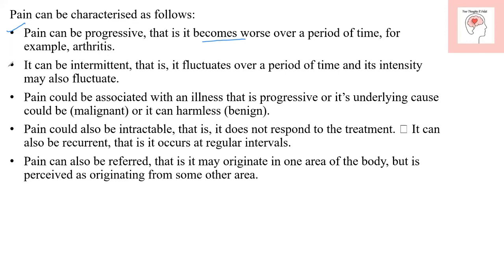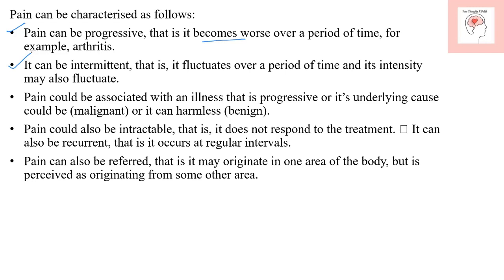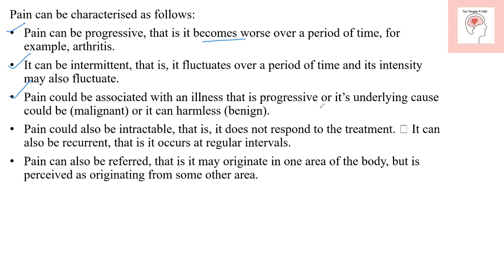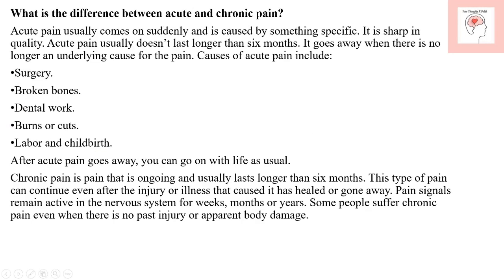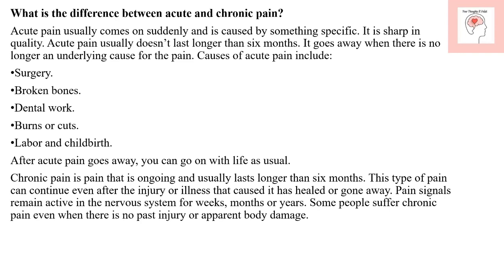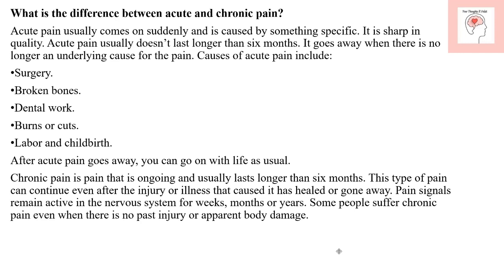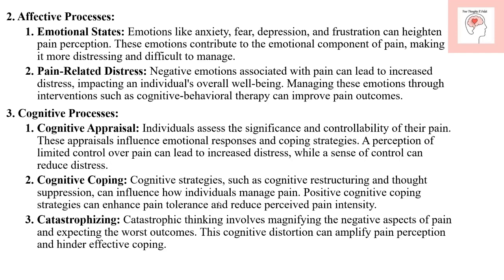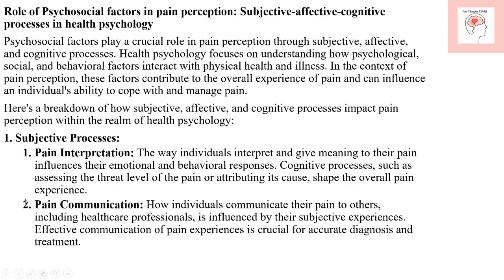Understanding Pain: A Comprehensive Crash Course | Part 14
Welcome to our in-depth exploration of pain within the realm of health psychology. In this enlightening video, we delve into the intricate relationship between physical sensations and psychological well-being, shedding light on the multifaceted aspects of pain perception and management.

👍 If you found this video insightful, don't forget to give it a thumbs up, share it with others who might benefit, and subscribe to our channel for more thought-provoking content on health psychology, well-being, and human behavior.

📢 Let's continue the conversation: Share your thoughts and questions about pain in the comments section below. Remember, learning and growth go hand in hand!